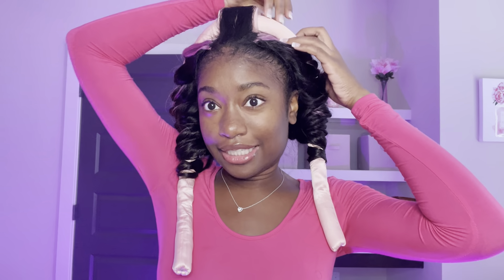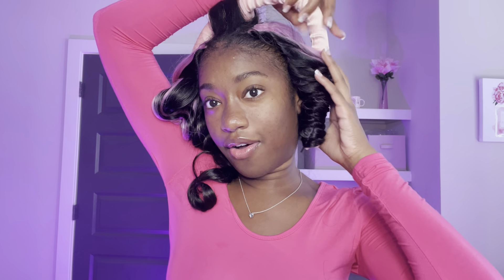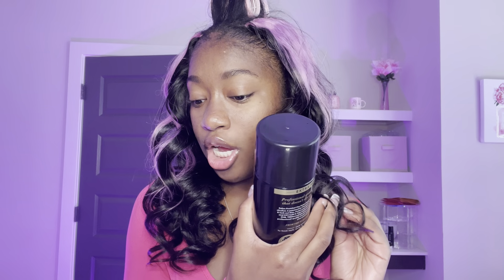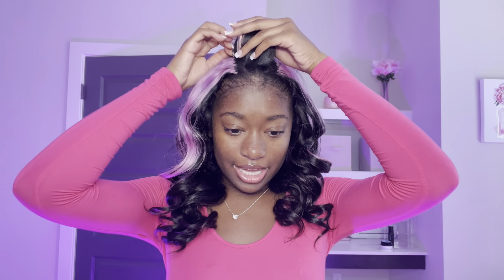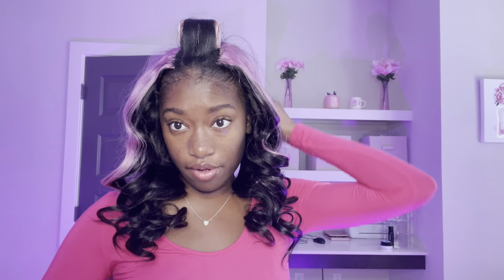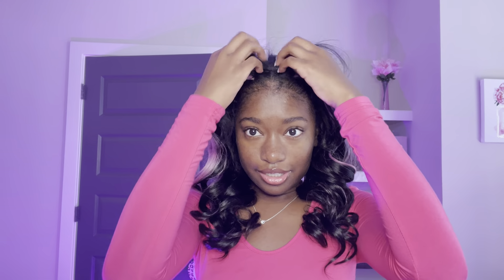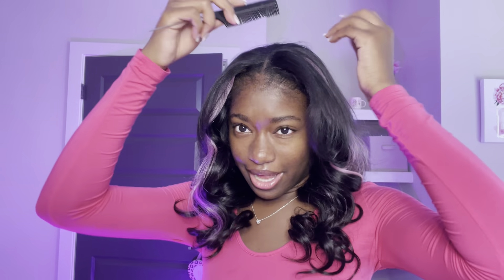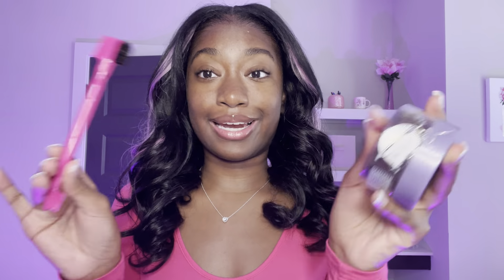DO HEATLESS CURLS ACTUALLY WORK?? | OVERNIGHT BLOWOUT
Hi guys ! In todays video I’m going to be trying out heatless curls🩷 this is such an easy way to get curls in your hair without using heat. If your interested in purchasing you can get this on Amazon . Please comment any questions you may have!